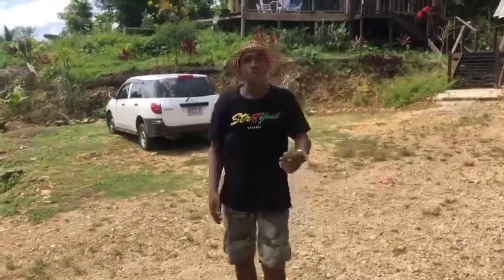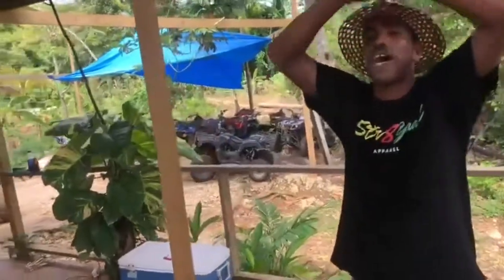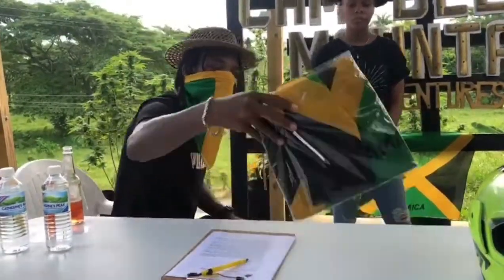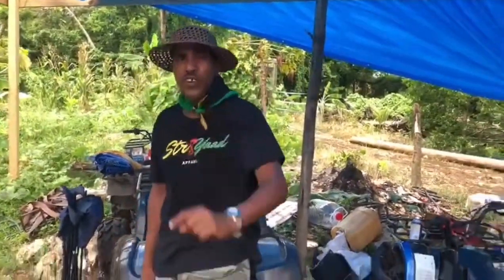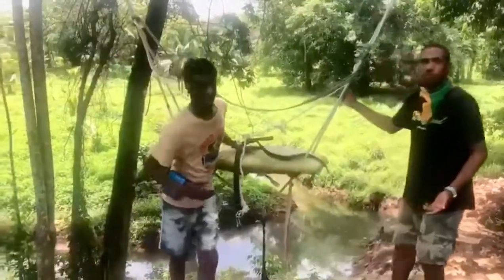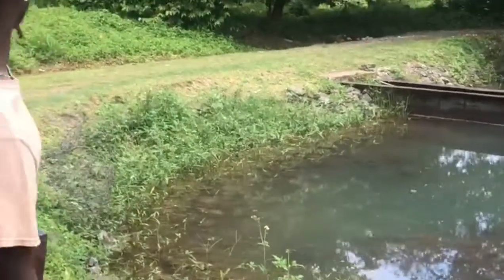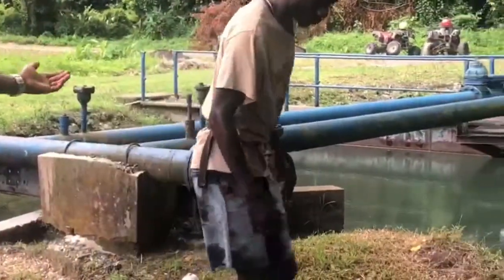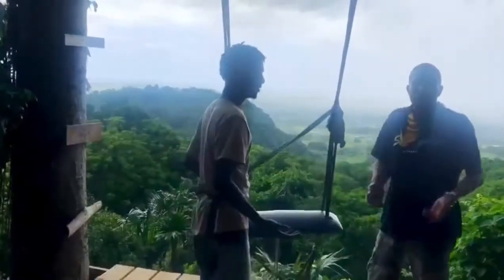7 MILE SWING/NEXT STOP 📍 CAMPBELTON MOUNTAIN ADVENTURES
If you’re looking for an adventure that is uplifting, exciting and memorable then check out Campbelton Mountain Adventures in the parish of Hanover Westmoreland JA.

To learn more about Campbelton Mountain Adventures visit IG: @campbeltonventures

Thank you for supporting Str8yaad, I’m out!!!